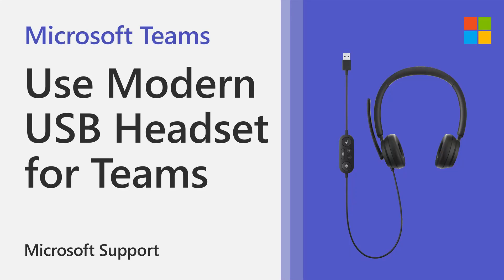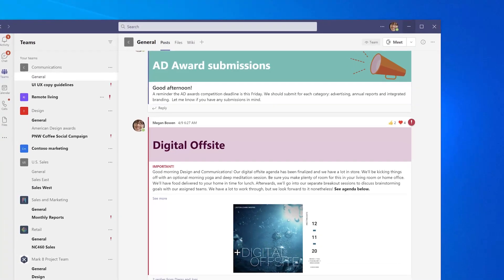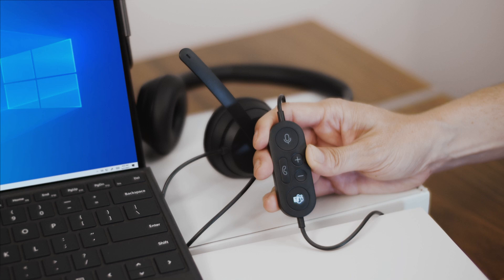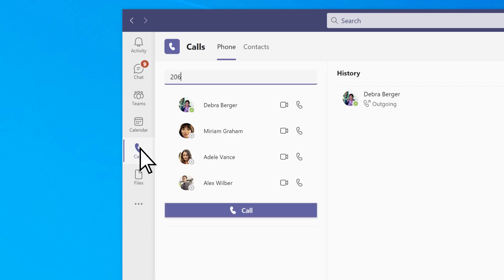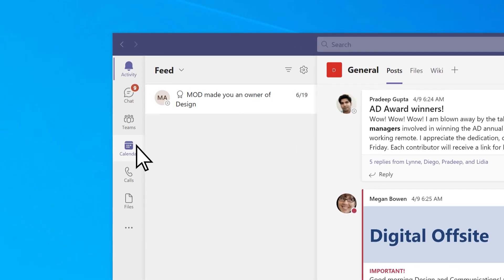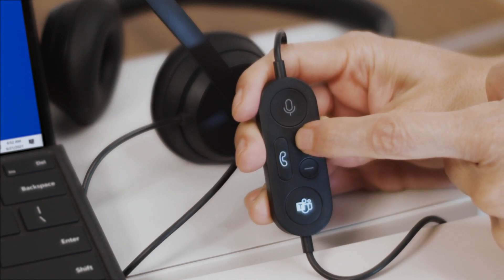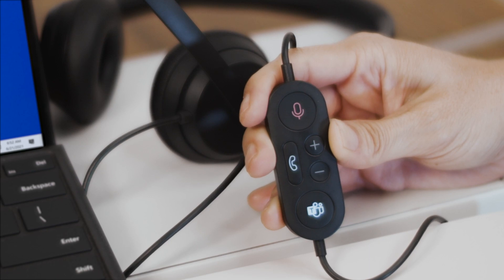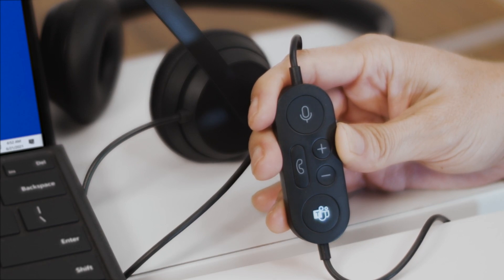How to use Microsoft Modern USB Headset with Teams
This video will show you how to set up and use your Microsoft Modern USB Headset in Microsoft Teams. Microsoft Modern USB Headset is a Certified for Teams headset that you can use on your Windows 10 PC. It’s a comfortable wired headset that gives you great-sounding audio during Microsoft Teams meetings and calls. Just plug your headset into the USB port on your Windows 10 PC to get started.

After you plug in your headset, you can open Microsoft Teams and set it up there. The Microsoft Teams button appears solid white when your headset is connected to Teams.

1. In Microsoft Teams, select Settings and more Teams more icon to the left of your profile picture at the top, then select Settings .

2. In Settings, select Devices.

3. Under Audio devices, select Microsoft Modern USB Headset.
After you select your headset, it should be selected for the Speaker and Microphone in the Audio devices section.